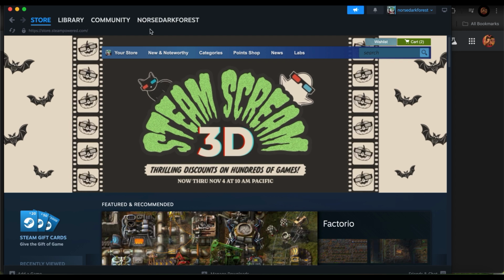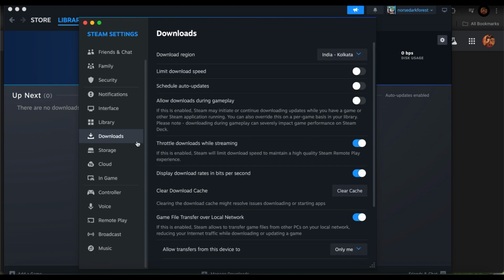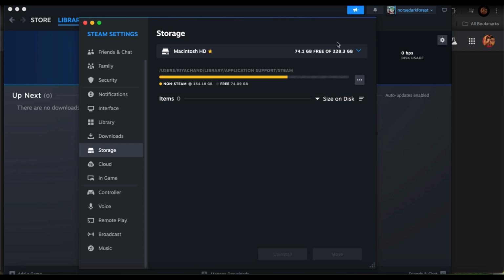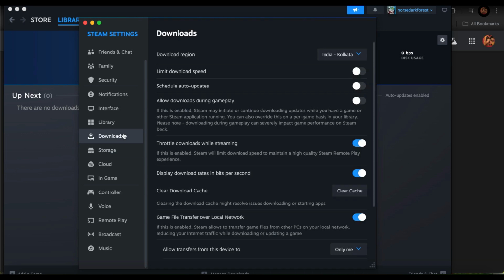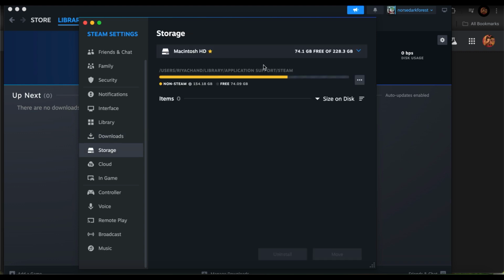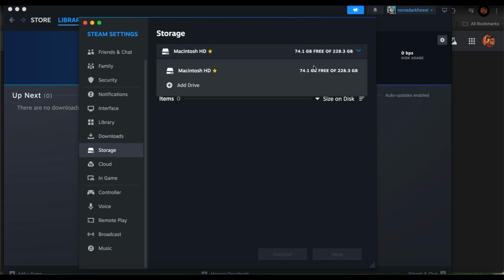How to Clear Drive Storage in Steam 2024?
Running low on storage space? In this guide, we’ll show you how to remove drive storage in Steam to free up space for new games and updates. Whether you're looking to uninstall games or manage your Steam library more efficiently, we've got you covered. Watch now and learn how to remove drive storage in Steam in 2024!